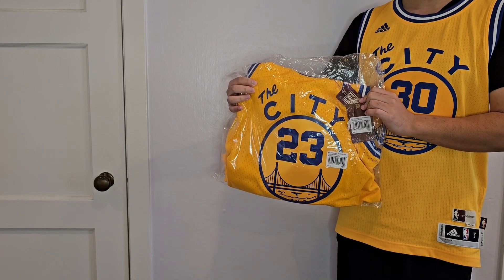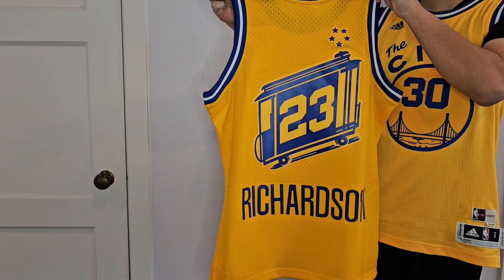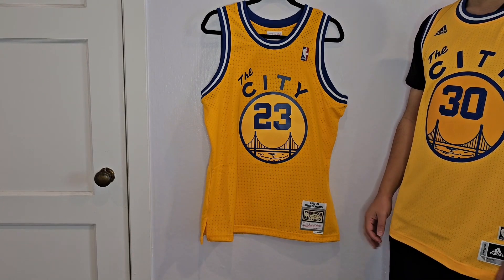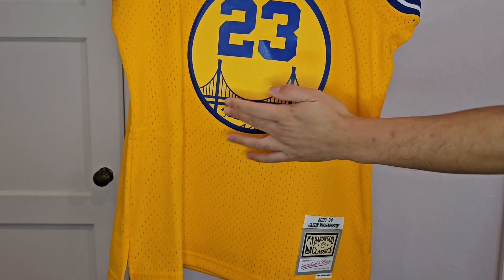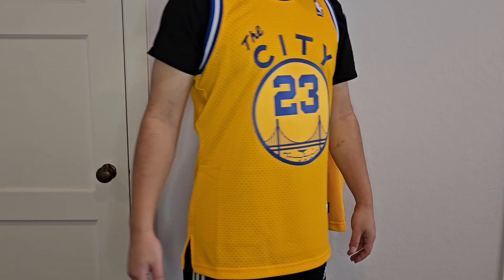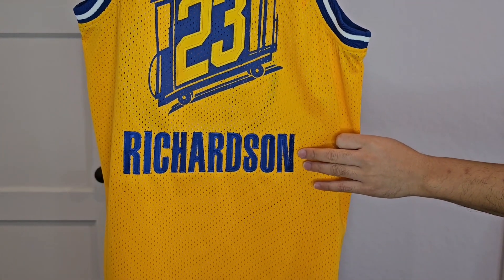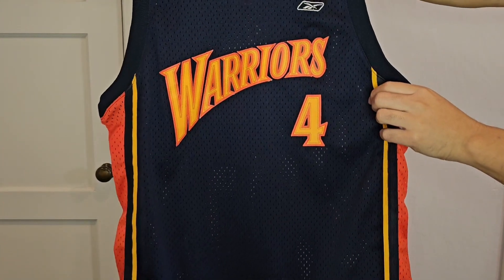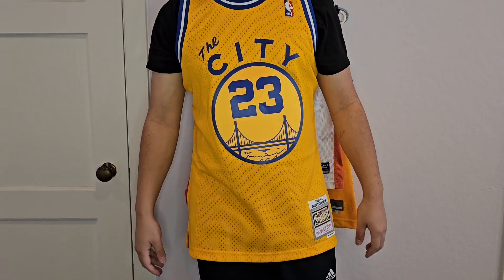Unboxing 2003-04 Jason Richardson Mitchell & Ness Swingman Jersey! Warriors Jerseys From Childhood!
Picked up a Golden State Warriors Jason Richardson jersey and showed my favorite Warriors jerseys from when I was growing up.